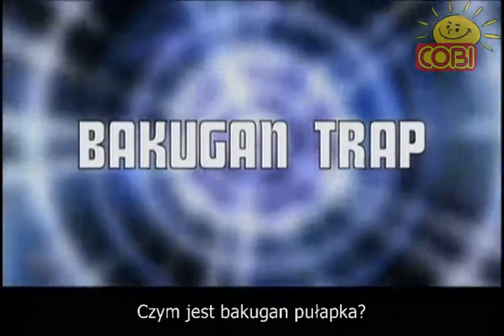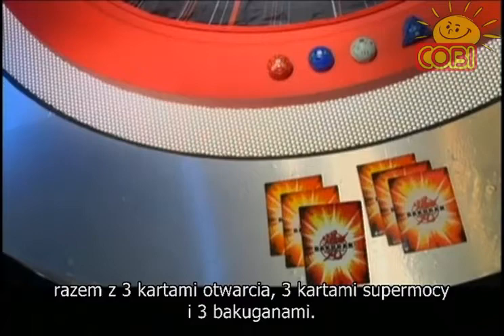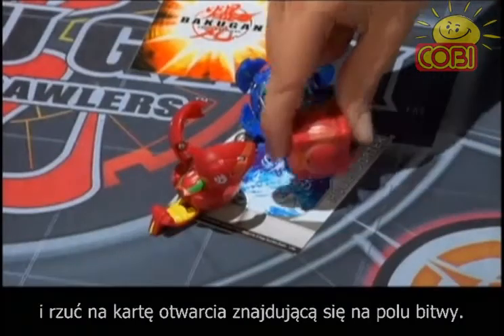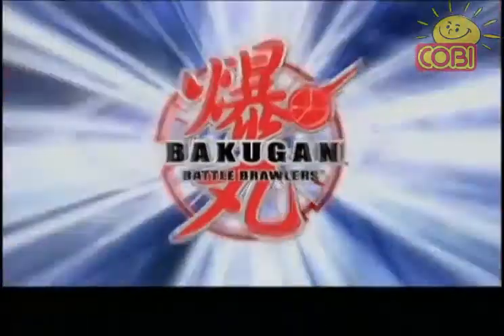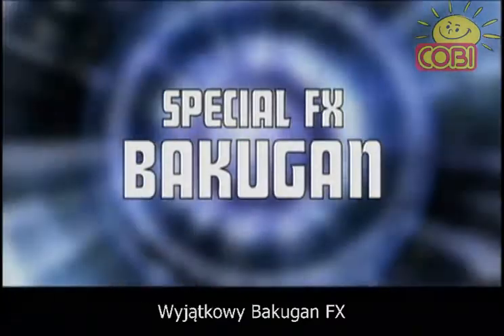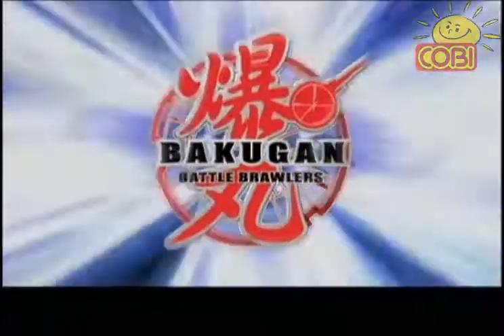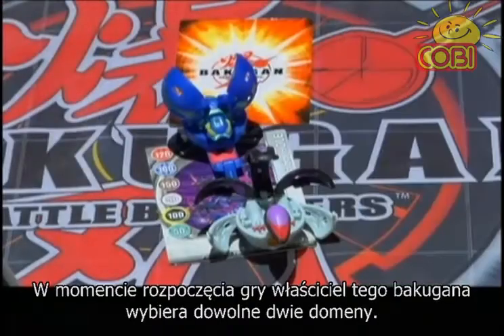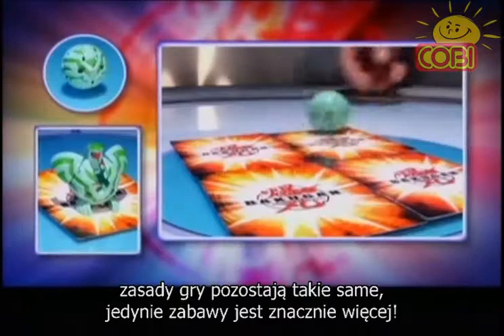‪Bakugan - gra zaawansowana‬‏